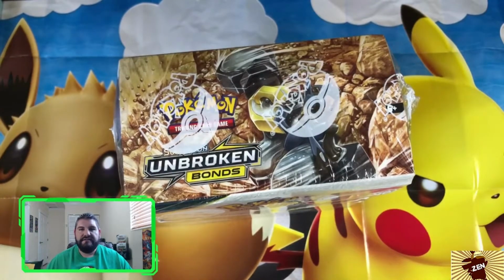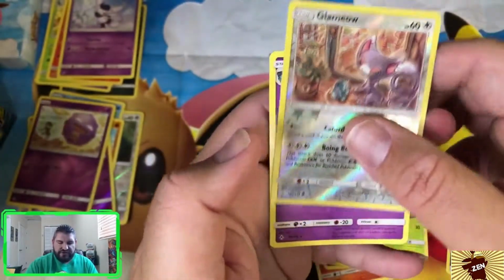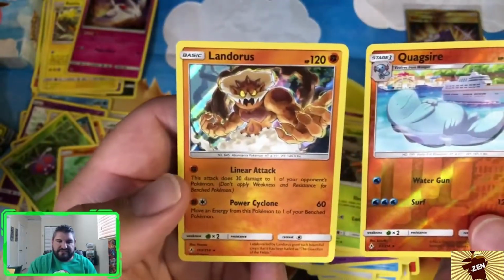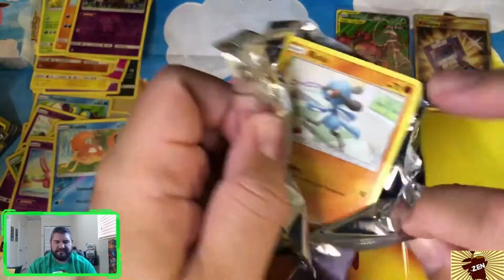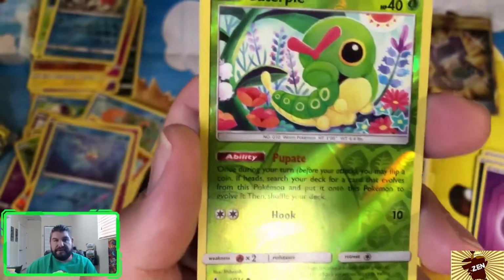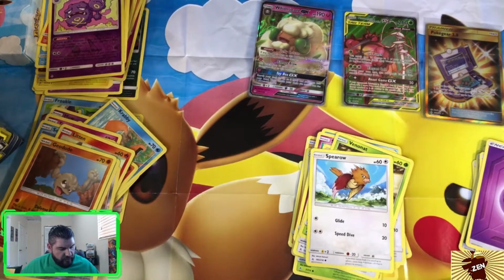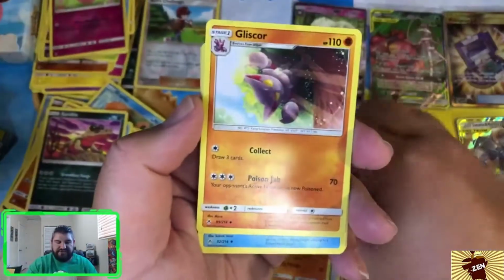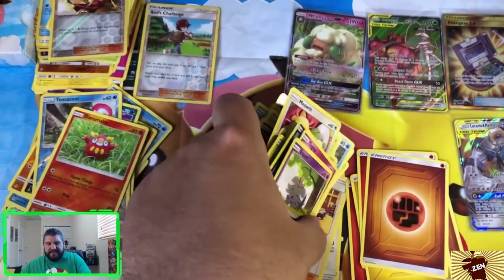Opening an ENTIRE UNBROKEN BONDS BOOSTER BOX!!!!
The hunt for Reshiram and Charizard Tag Team Rainbow (hyper) Rare continues. As usual Unbroken Bonds provides us some great cards! Love this set so much, and the fact that the pull rates are tough makes the hunt even better!

ALREADY??? + 3 Part Series of Japanese Pokemon Cards Opening!"
Looking to buy Vintage Booster Packs, Graded Cards, or Singles? Swing by my website, and hopefully Zen XYZ TCG Online has what you need!